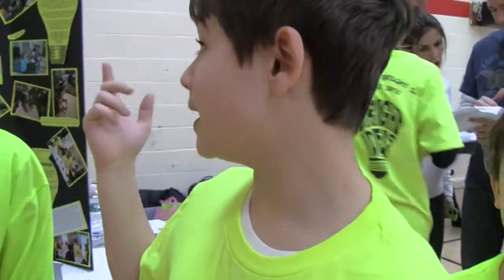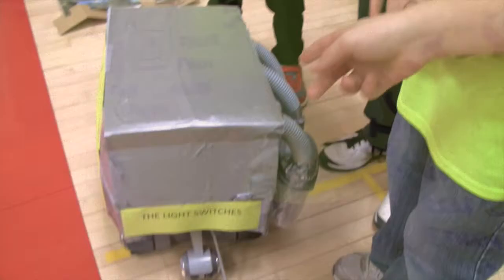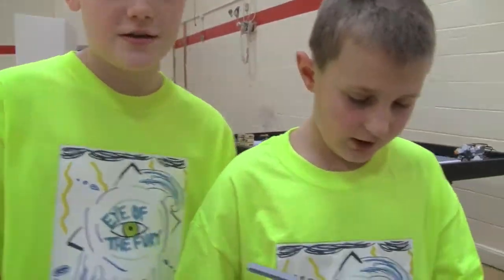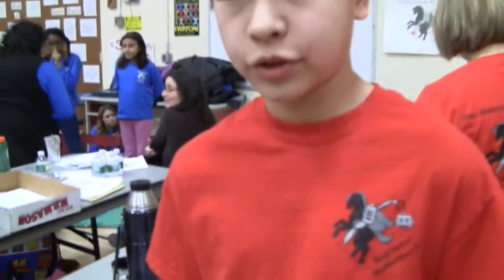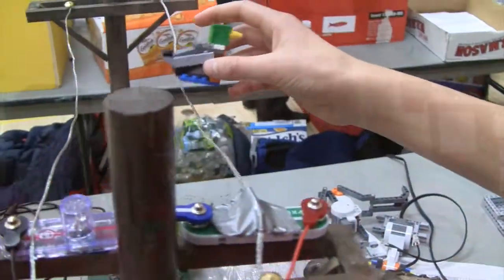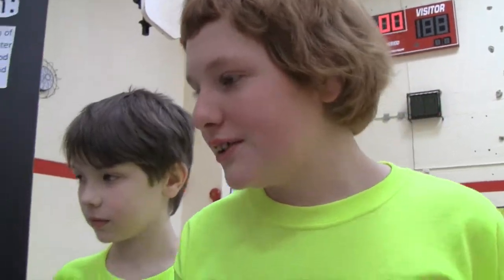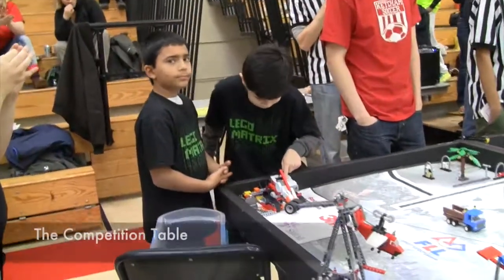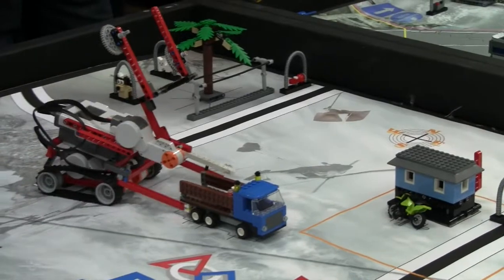Lego Robotics Competition at Sleepy Hollow High School